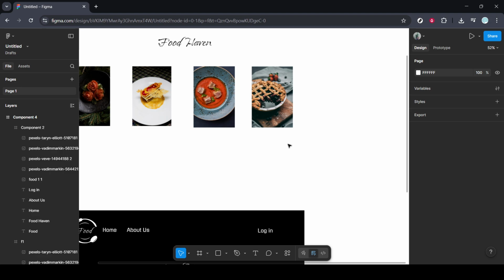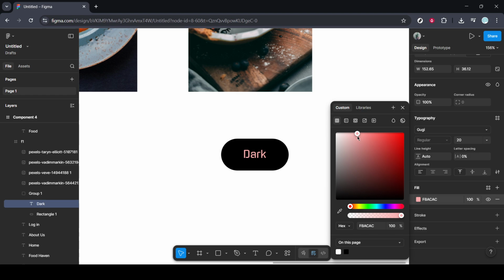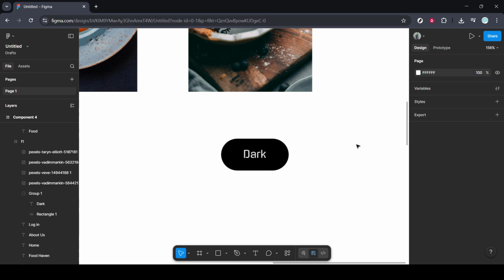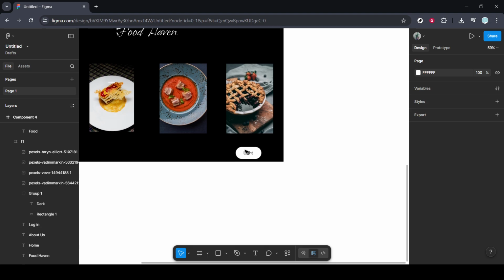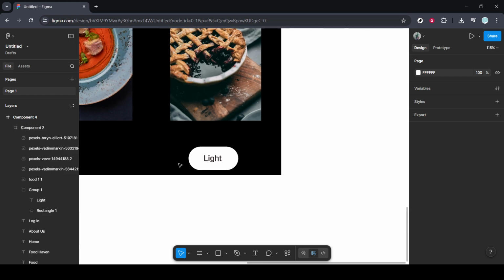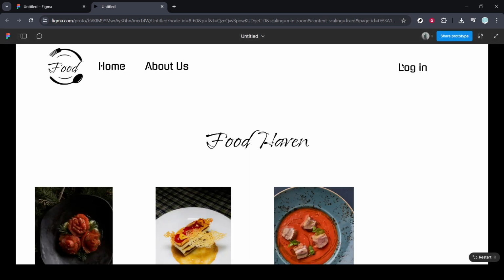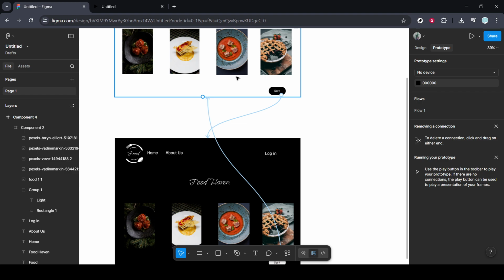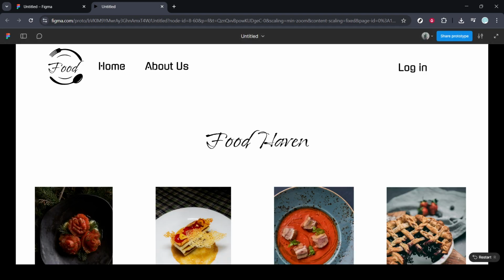How To Create Light And Dark Mode In Figma (Tested)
In this video, we discuss using figma variables to create a figma dark mode and figma light mode setup. We explore how to manage figma color styles and figma design system tokens to switch modes figma style across your entire figma ui design.

00:00 Intro
00:23 Start a new Figma file
00:41 Design the dark mode interface
01:39 Create the light mode version
02:29 Add prototyping for interaction